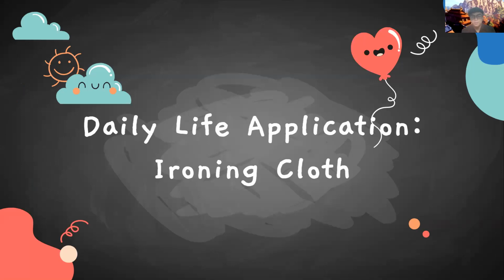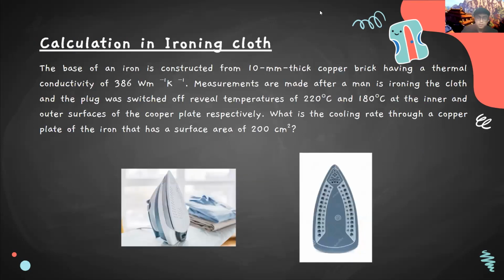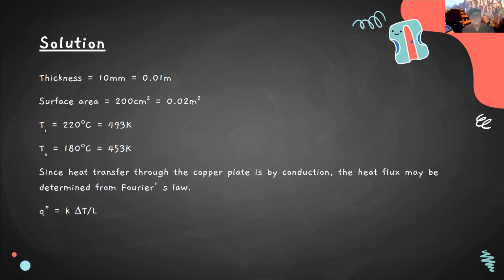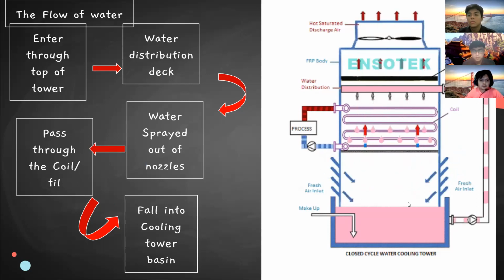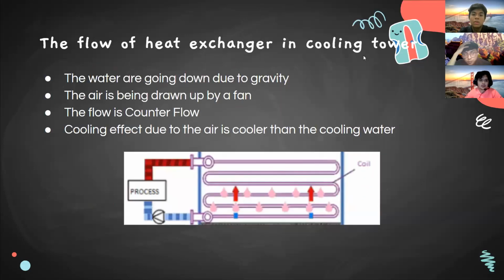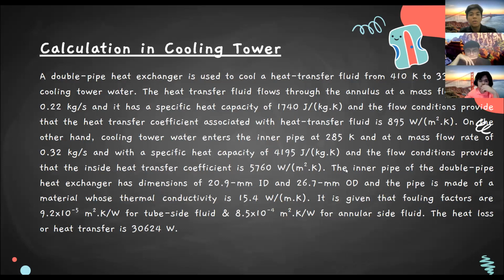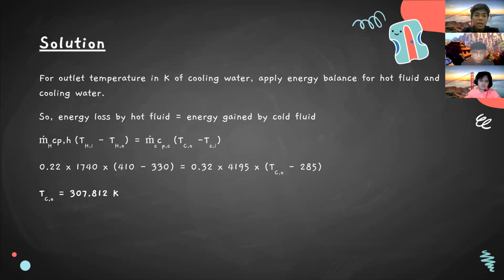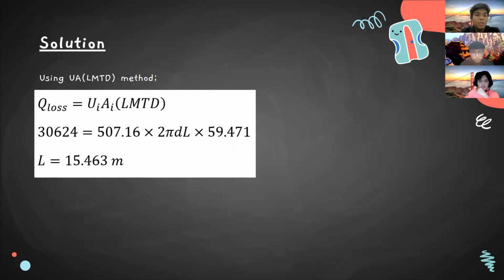EMM 3218 GROUP PROJECT (GROUP 1)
Application of Heat Transfer:
1) When ironing cloth (Daily life)
2) Cooling Tower (In Industry)